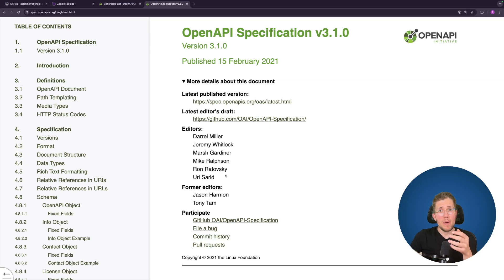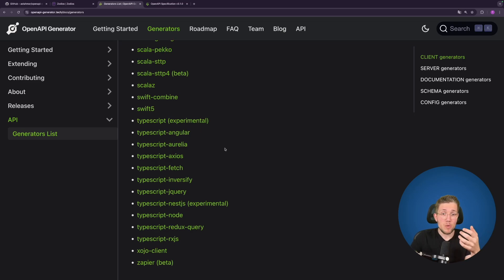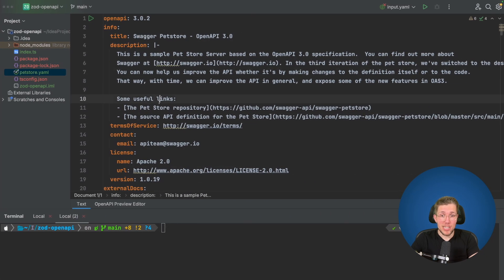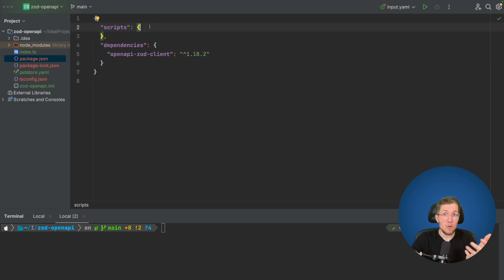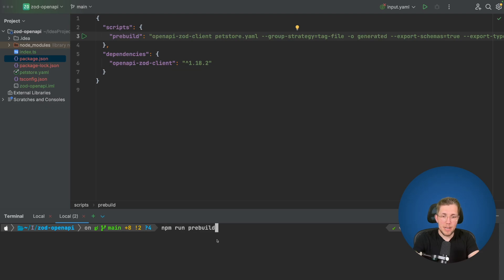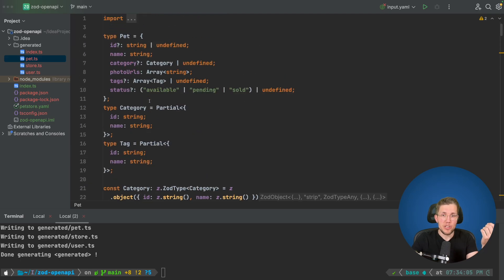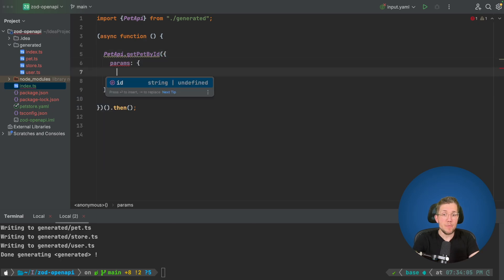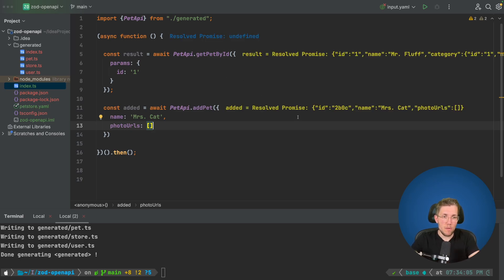OpenAPI + Zod: Generate The Ultimate TypeScript API Clients Automatically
By using the OpenApi spec we can really easy specify our API in a language agnostic way. But not only that. By leveraging openapi-generators like the openapi-zod-client we can easily create complete client or server implementations from our specification.

In this video we will discover how we can generate a completely typesafe http client in typescript using this powerful generator.

0:00 Intro
0:14 What is an OpenApi spec?
3:45: petstore.yaml example explained
5:25 Let's generate some code
14:00 Outro